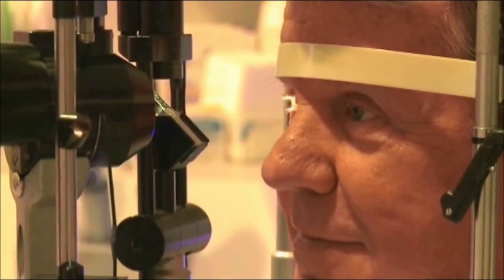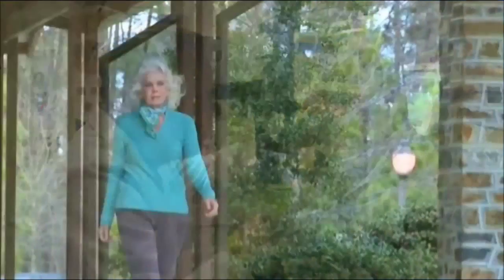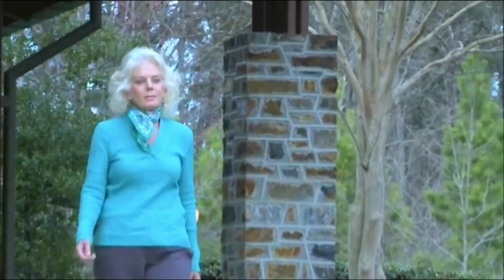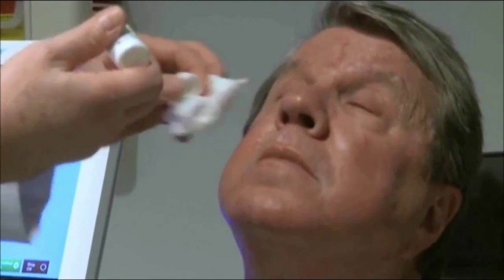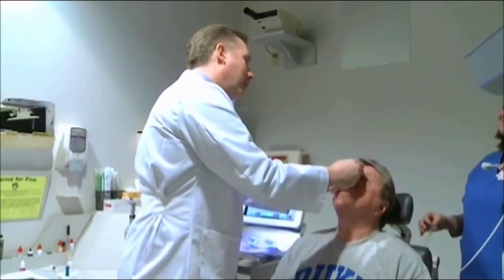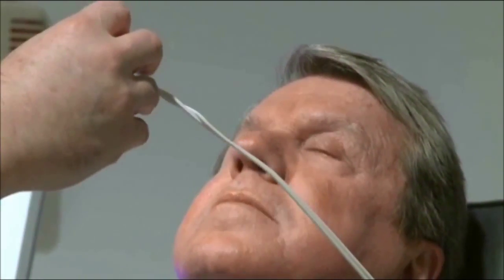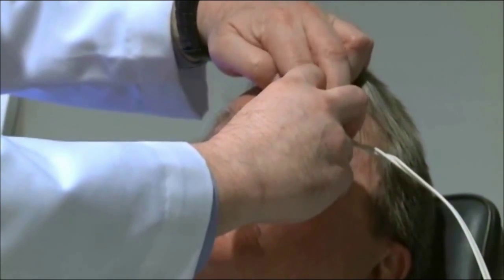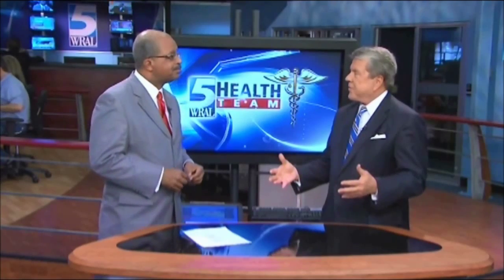Breakthrough Treatment for Dry Eye Patients - LipiFlow by TearScience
AlanCarlsonMD.com and DukeEyeSurgery would like to share the following video file demonstrating the use of LipiFlow (TearScience) at the Duke Eye Center by Alan N. Carlson, M.D. on WRAL News Anchor David Crabtree for evaporative dry eye.